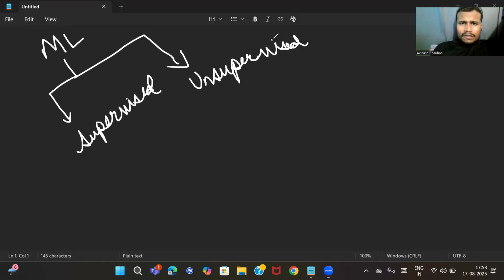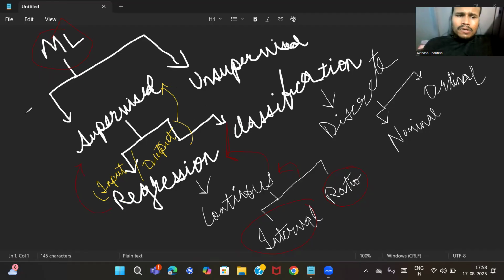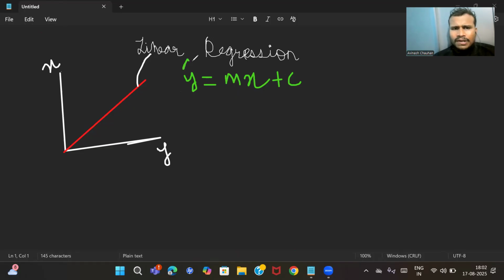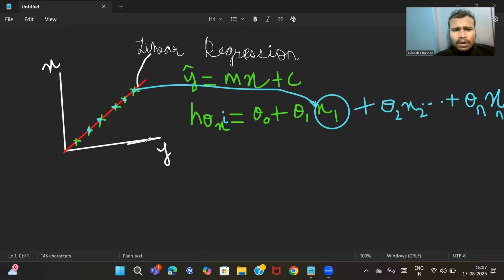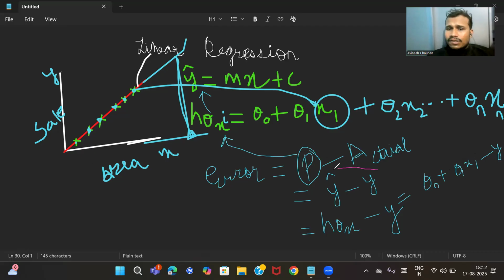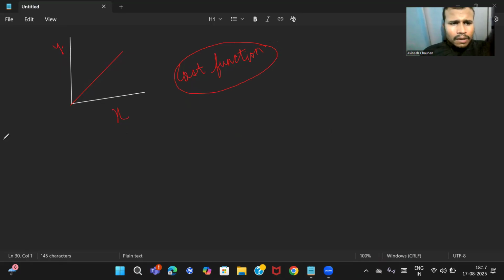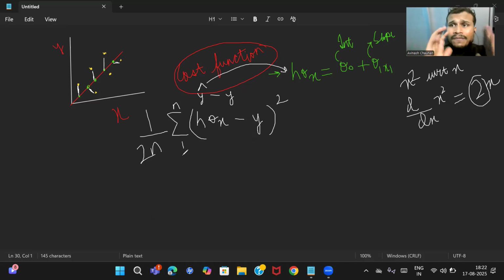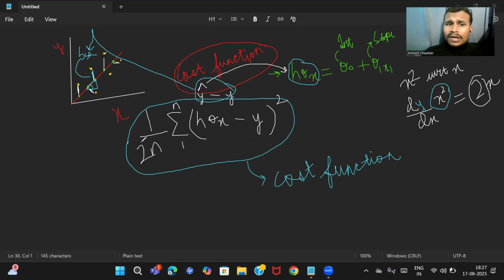Day 63/365 Learning Data Science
Linear Regression